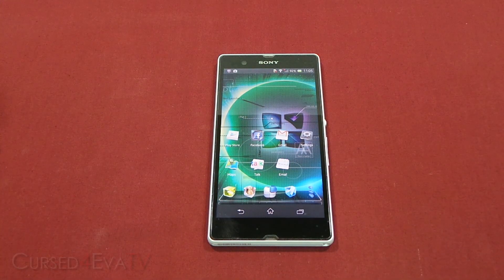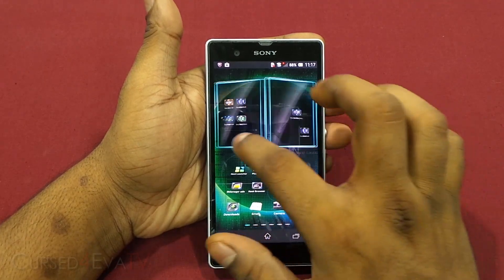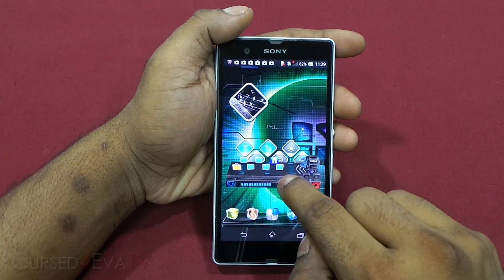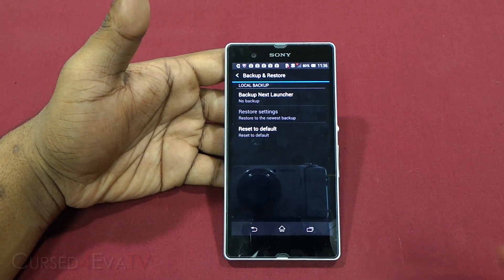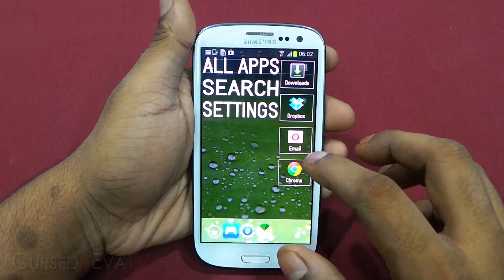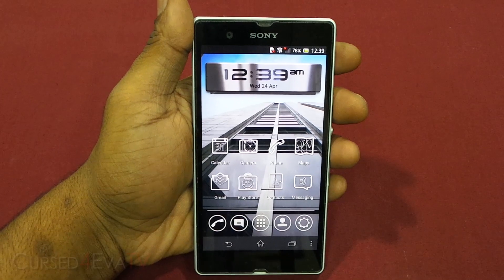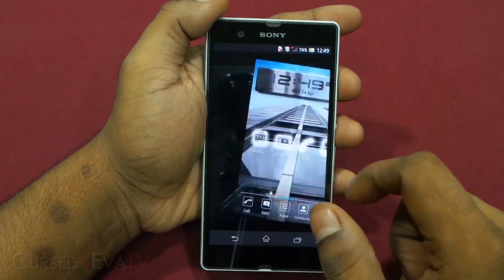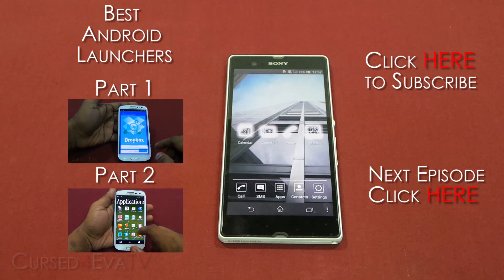Top 30 Best Android Launchers 2013 - Be Different! (Xperia Z & Galaxy S3) - Pt 3 - Android Tips #16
By using Custom Android Launchers to replace homescreens you can change the look and feel of your phone a lot.

This is one of the biggest advantages that Android has over iOS or Windows Phone 8 since it helps keep your phone "Fresh" even after a few years of usage.

The phones being used in this video are the Samsung Galaxy S3 & Sony Xperia Z

Thanks a lot for watching... Please click share if you like what you see

Timestamps and Direct Links(Coming Soon) to the Playstore...

00:15 - Next Launcher
09:36 - HAX Beta
13:18 - Vire Launcher

Sony Xperia Z
Sony Xperia Z Accessories

Credits